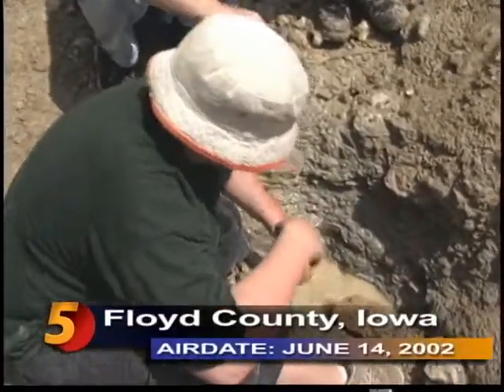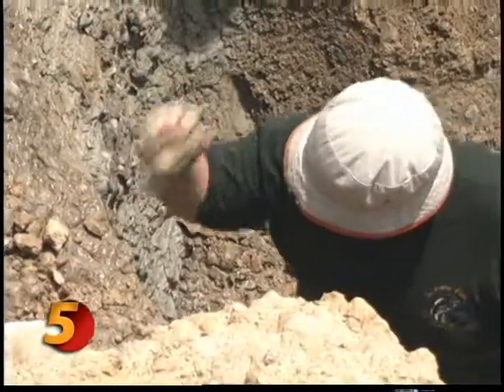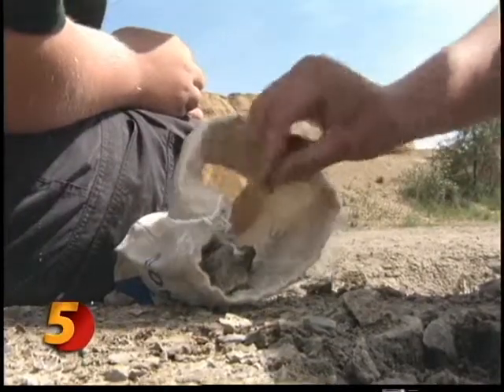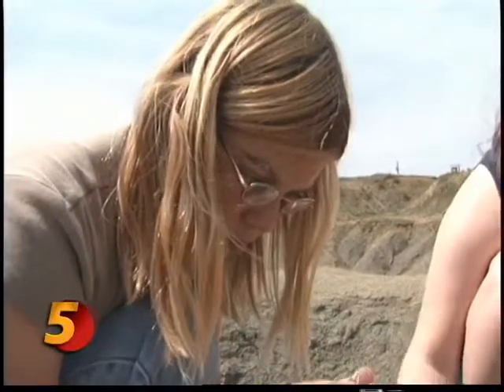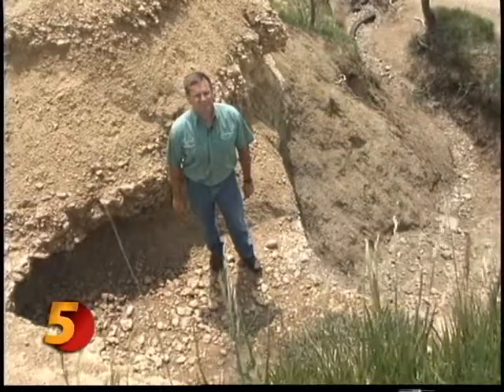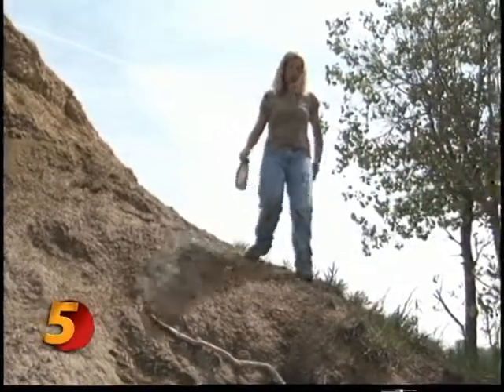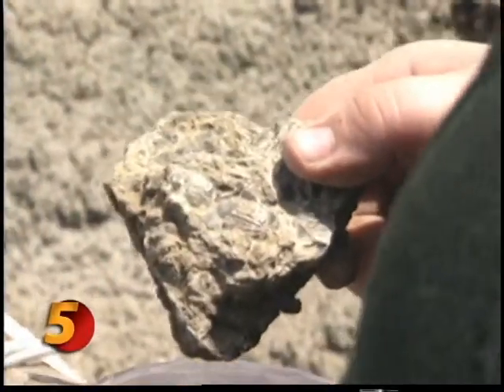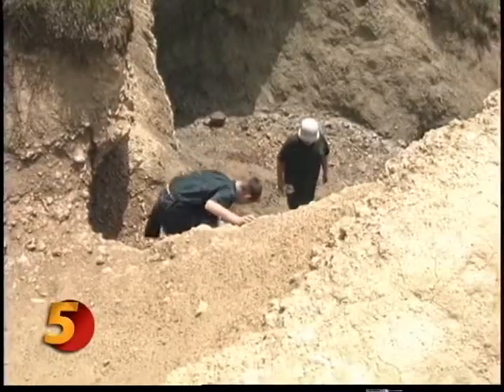FOSSIL PARK.avi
In one spot in Iowa, you can literally walk on a thousand fossil remains and pick up handfuls of history and take it with you. In this "Villwocking Across Iowa", Channel Five Eyewitness News reporter Jay Villwock couldn't resist delving into the Devonian period as he takes us Villwocking Across Iowa...